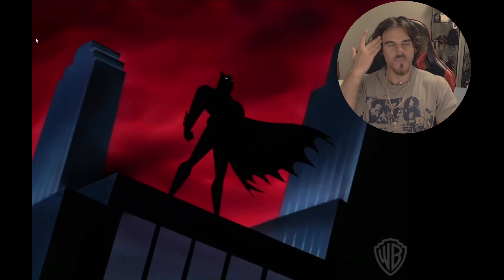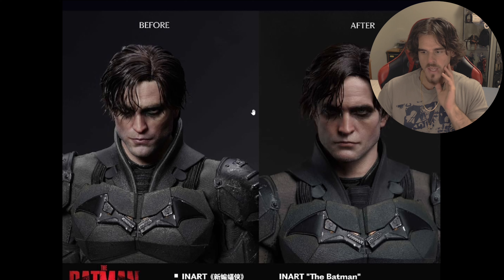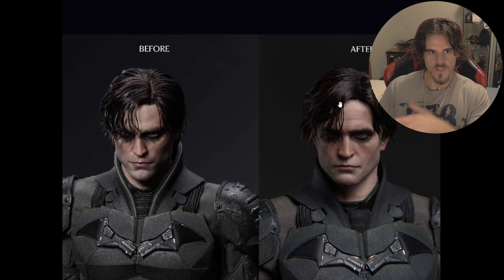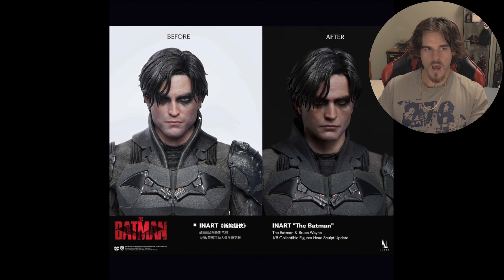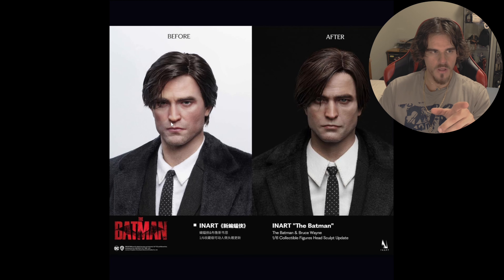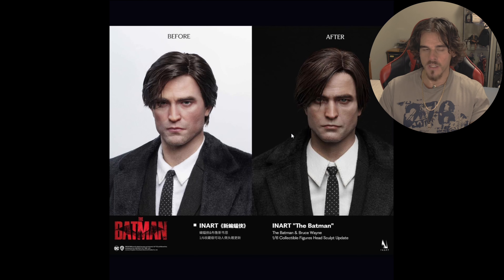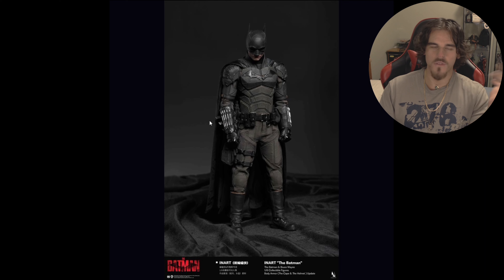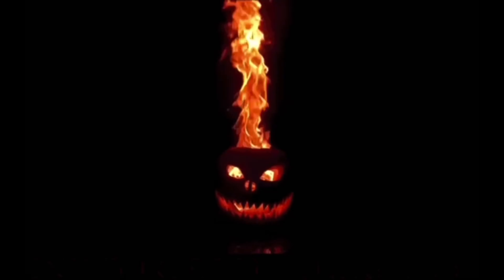NEW Sculpt Updates!!! | Queen Studios InArt The Batman 1/6 Scale Figure - Collectors Discussion🎁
Hello! Today I’m doing a collectors discussion on Queen Studios InArt The Batman 1/6 Scale Figure Updates!

NEW INSTAGRAM!

Chapters:
0:00 - Intro
1:21 - InArt The Batman Updates In-depth Look!
13:34 - Final Thoughts & Outro

Intro/Outro Music By:
White Bat Audio - Night of the Creeps